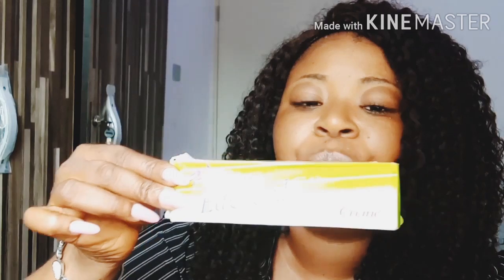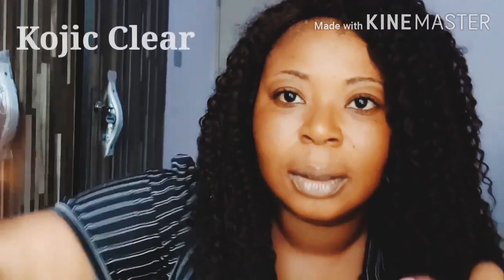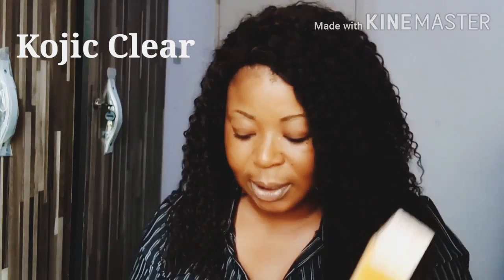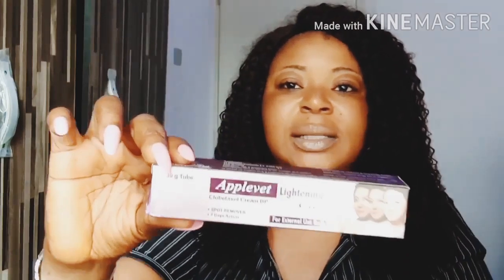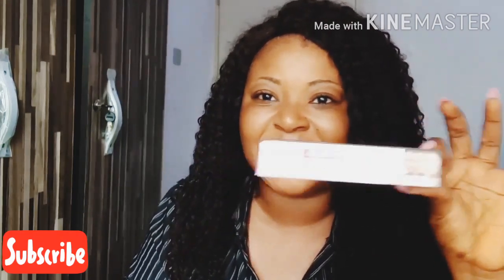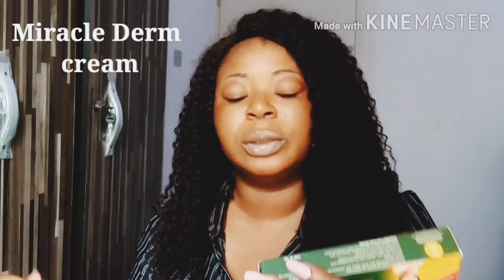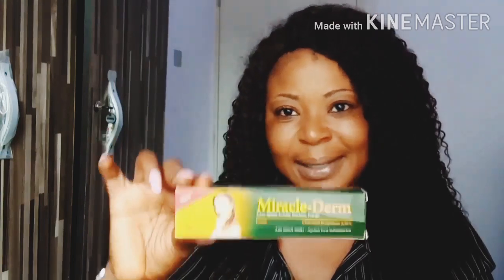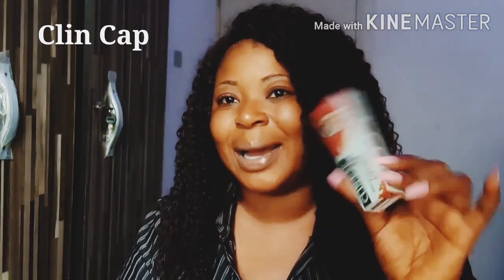HOW TO USE TUBE CREAM| BEST WHITENING TUBE CREAM| TUBE CREAM REVIEW |DARK SPOT REMOVER|OLAJUMOKE OJ.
Hey guys!

My name is olajumoke, I am a nigerian youtuber based in ibadan.

In this video i will be showing you best whitening tube cream( steriod) that you can use for promixing and how to use them perfectly.

Please leave me know your opinion about this video in the comment session.